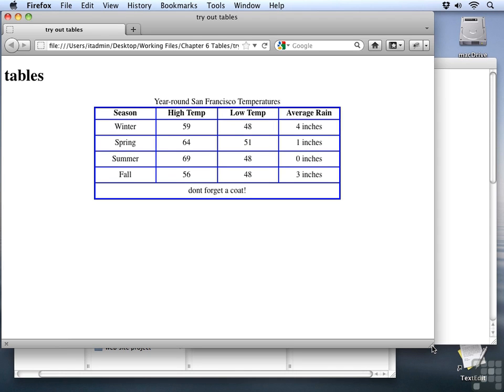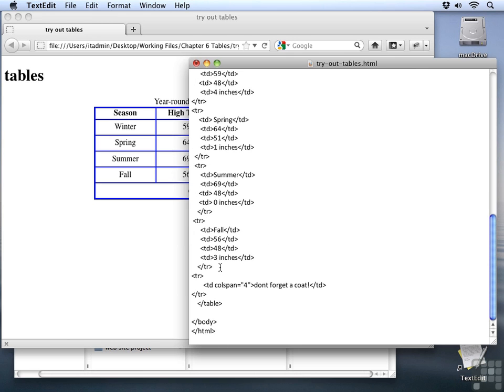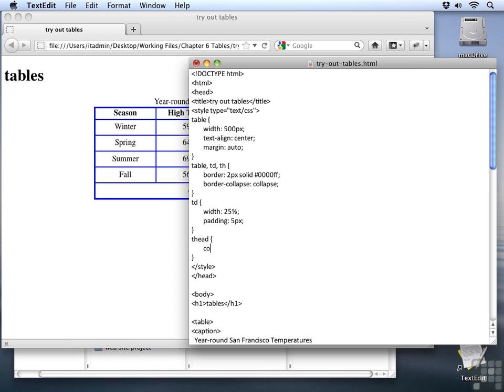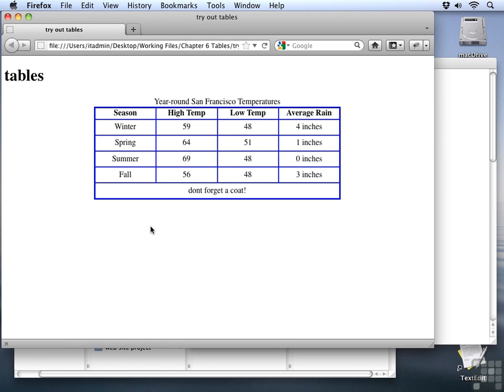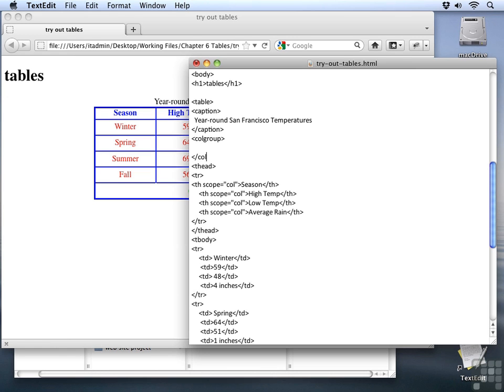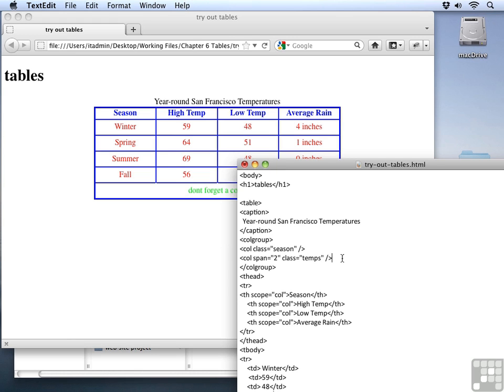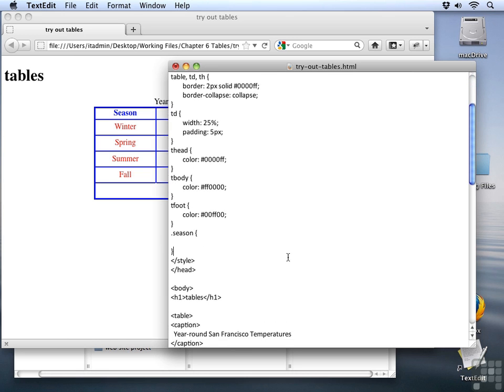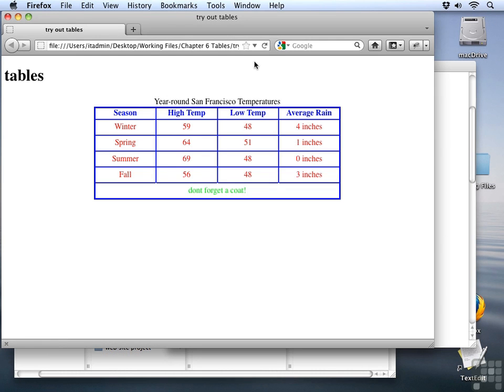Lecture 37 Contextual Table Tags‏ Free Computer Tuts by Aamir Nadeem in English Teached by John